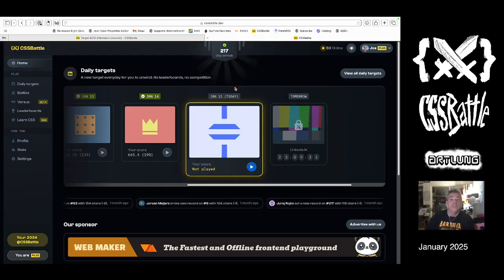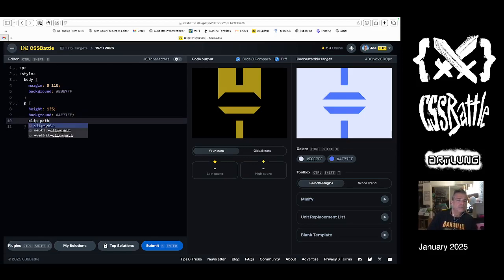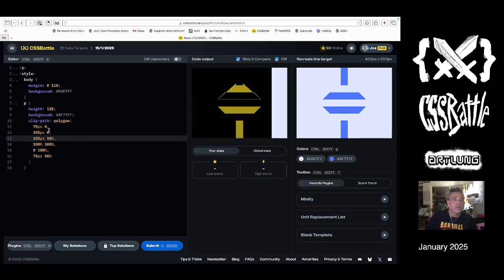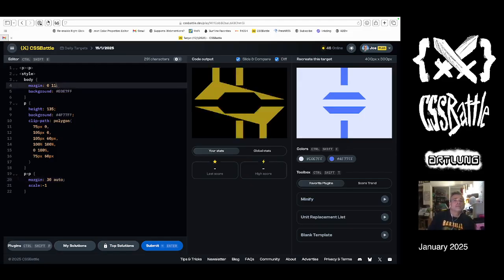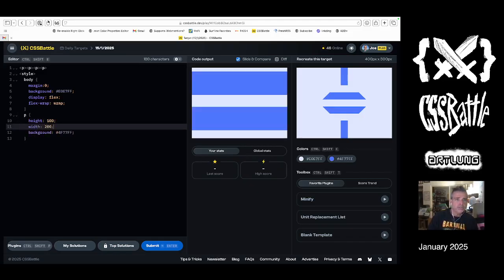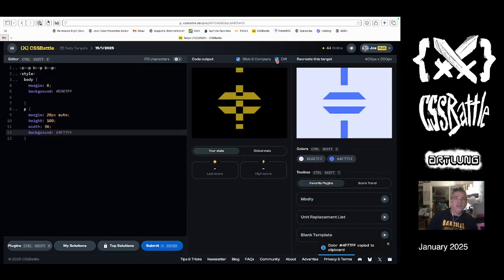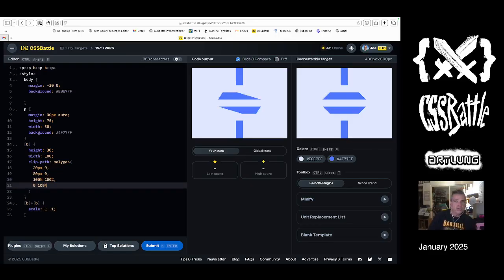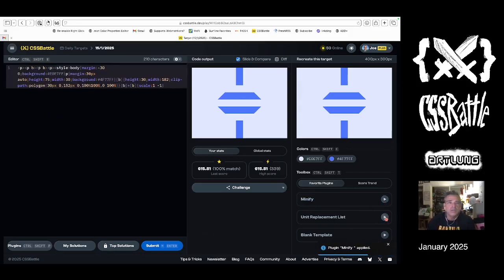CSSBattle for JANUARY 15 (2025)